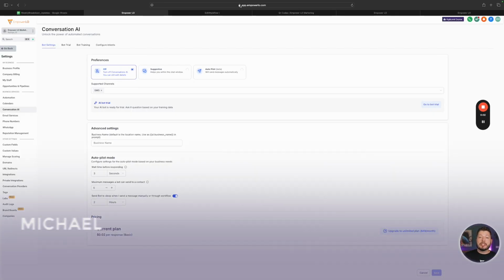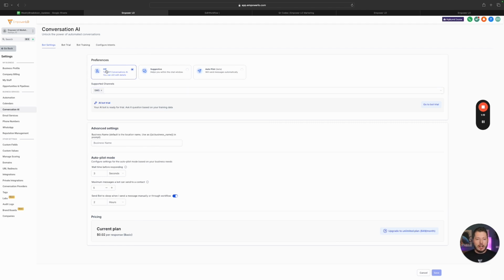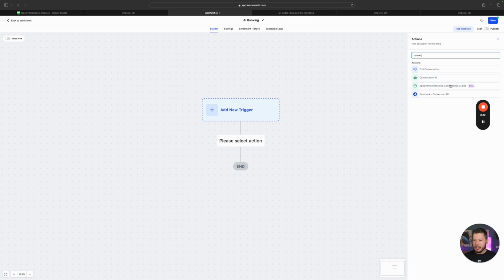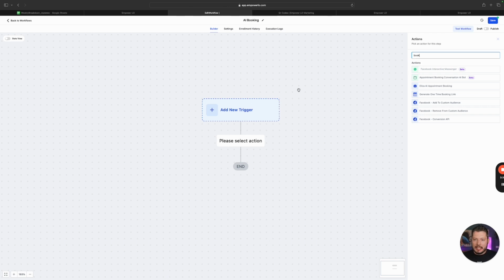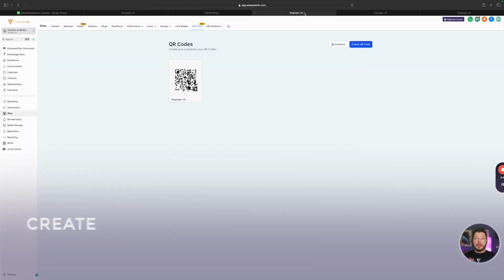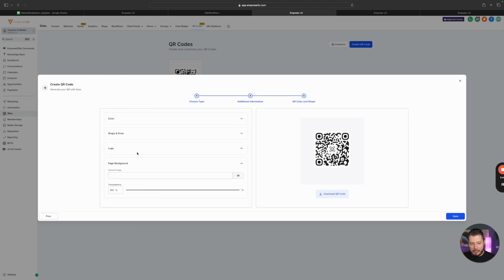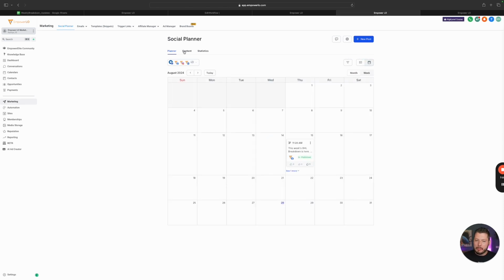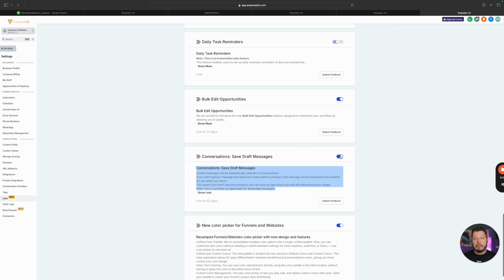GHL Weekly Breakdown: HighLevel Updates for Mortgage Pros - Conversation AI and QR Code Generator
Every week, we dive into HighLevel's newest updates and highlight the ones that make a difference for mortgage pros. This week, Michael covers the following:

- Crawled Website Data: Easily review and edit website data scraped during Bot Training directly from the Uploaded Links table, with changes retraining the Bot for improved accuracy.
- Conversation AI Live Chat: Now you can integrate Live Chat as a channel in workflows, enabling real-time communication within your automated processes.
- Appointment Booking: AI-driven appointment booking in your workflows, allowing the bot to guide customers through booking while answering queries, with customizable prompts and adaptive workflow branching.
- QR Code Generator: Our dynamic QR Code Generator is now live! Effortlessly create, manage, and analyze QR codes with the new QR Code Builder, Dashboard, and Analytics tools, all integrated seamlessly into your workflow.
- Social Planner Upgrade: Experience a revamped UI/UX with side-by-side list and calendar views, enhanced filtering options, a preview panel, and new tabs for Planner, Content, and Statistics, making content management and analytics more intuitive and efficient.
- Save Draft Messages Automatically: Conversations now automatically save unsent messages, allowing you to resume where you left off without losing progress. Enable this feature in Labs under Settings for seamless workflow continuity.

Scale your mortgage team with the best in direct marketing. Dive into our resources designed to give you the edge in today's competitive landscape.

Chapters
00:00 Introduction
00:18 Breakdown: Conversation AI
01:38 Conversation AI: Crawled Website Data
02:30 Conversation AI: Appointment Booking
04:00 Conversation AI: Live Chat
05:00 QR Code Generator
06:39 Social Planner - UI Upgrade
07:46 Save Draft Messages Automatically - Live in Labs